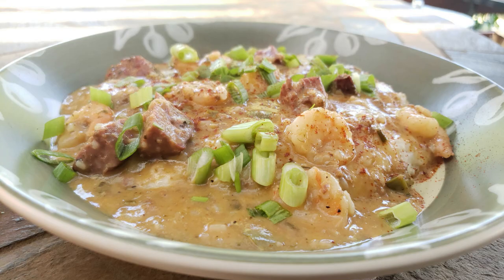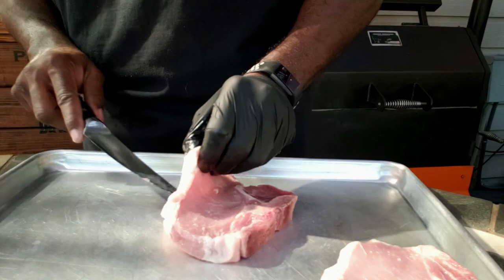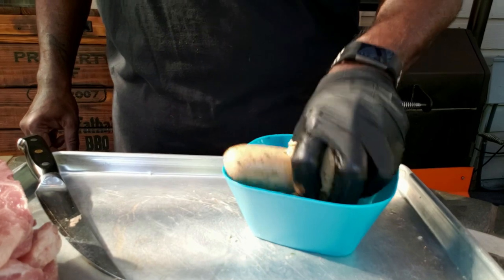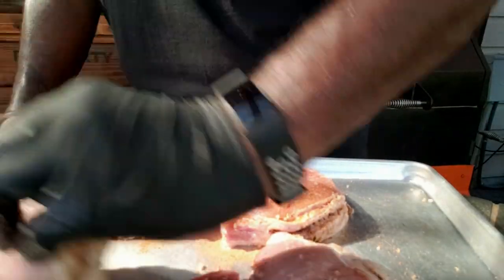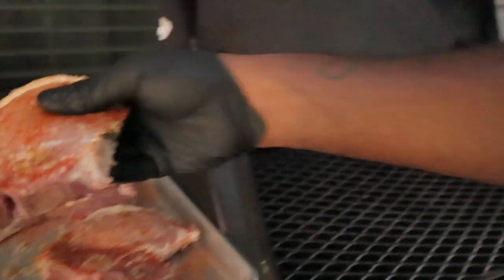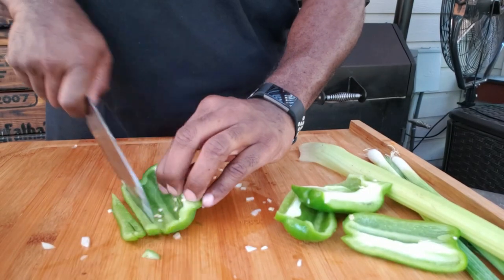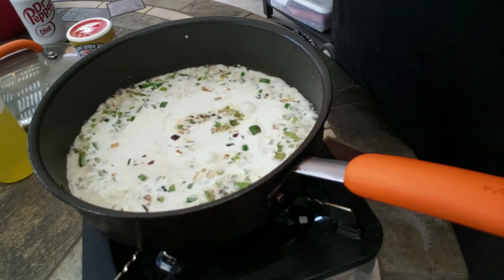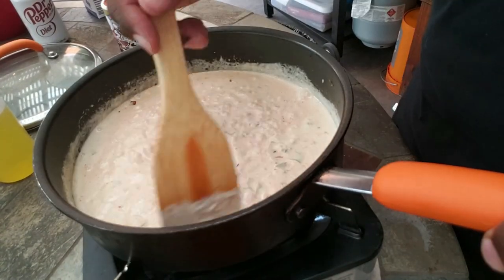Stuffed Pork Chops | Boudin Stuffed Porterhouse Cut Pork Chops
This is a recipe that was inspired by a viewer asking for a recipe with boudin taken out of the casing and stuffed in to something. So here we have boudin stuffed pork chops with a creole style sauce added just because I could. Enjoy...

Cheers!!!

My Equipment:

Cookers:

Lone Star Grillz 30” Vertical Offset with the Warming Oven
Two 22” Weber Kettles
UDS - Home Build

Accessories:

Thermapen Instant Read Thermometer
Thermapop
Inkbird IBT-4XS Wireless BBQ Thermometer
Gabby's Grill Santa Maria Attachment with griddle for 22” Weber Kettle
Avantco HPI-1836 Full Size Insulated Heated Holding / Proofing Cabinet with Clear Door - 120V

Filming and Editing Equipment/Software:

HP 17.3 Omen
Joby GorillaPod 3K Kit
MOVO VRX4000 Shotgun Mic
Boya BY-M1
Commlite Comica CVM-VS08 Microphone for Smartphones, Cardioid Directional Shotgun Camera Microphone, Vlogging Mic for iPhone Samsung, iOS Android (3.5mm Jack)

Moza Mini S, Mini SE, 3-Axis Foldable Gimbal Stabilizer for Smartphone 260g Payload, One Button Focus/Zoom Control,Quick Playback,Hyper-Lapse,Slow Motion,Inception,Vertigo